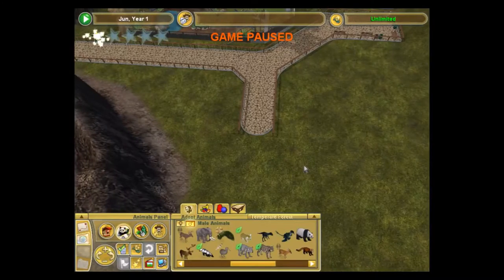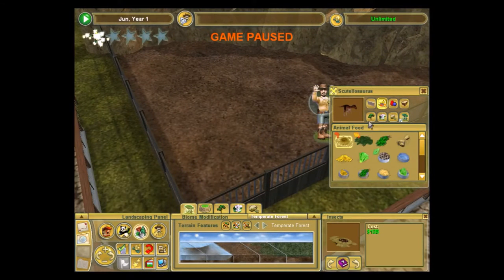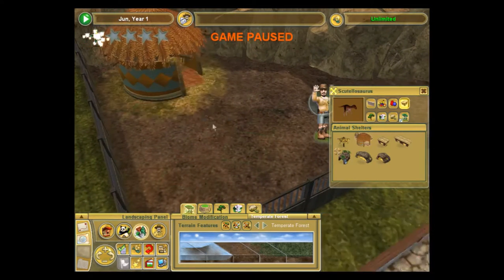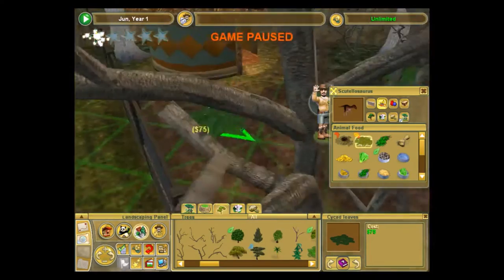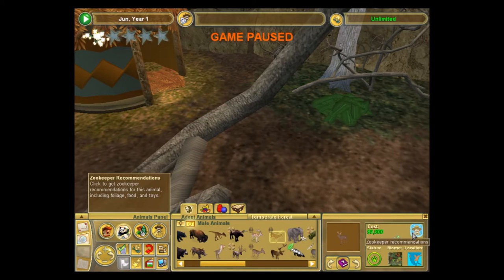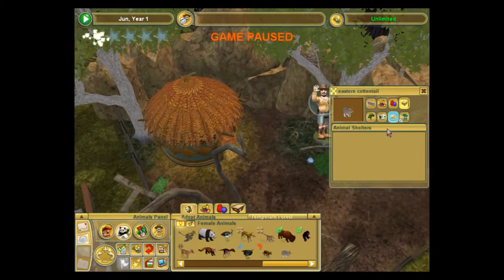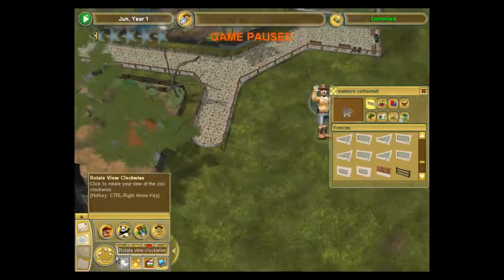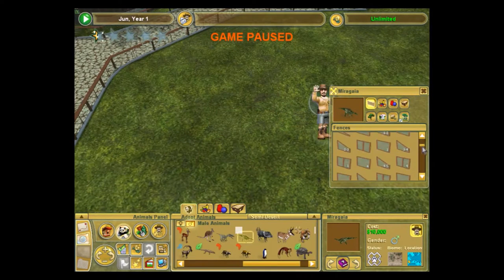Zoo Tycoon 2: Prehistoric Island Part 3 - Two New Exhibits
Welcome to Prehistoric Island! A zoo that features both extinct animals as well as animals that roam the earth today. If there are any animals that you would like to see in this zoo, then please feel free to suggest them in the comments section below!

Also, if you want to download any of the animals or objects that you see in this series that aren't in the vanilla game, these three sites are where I found the majority of them.

If you can't find something from the series on these sites, then just ask me and I might remember where I found it.